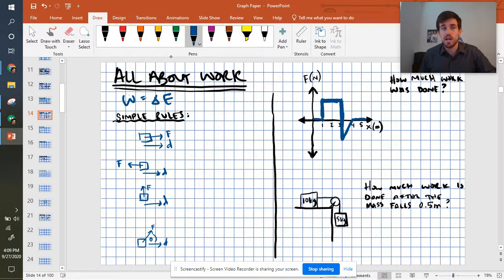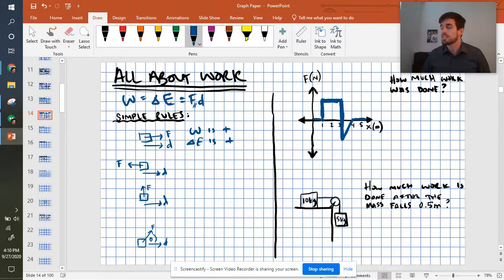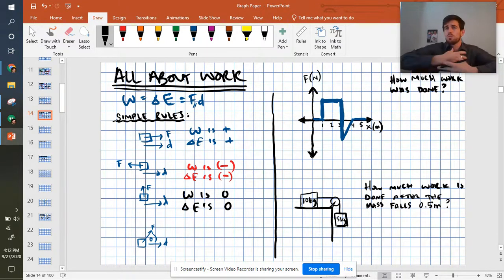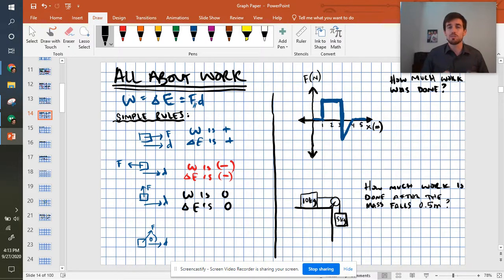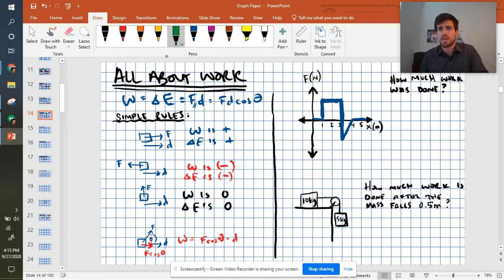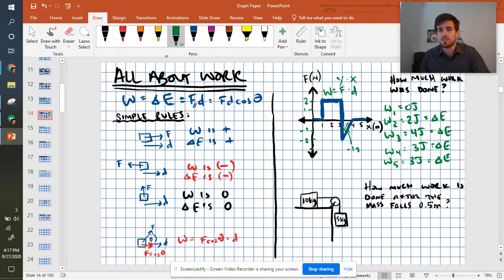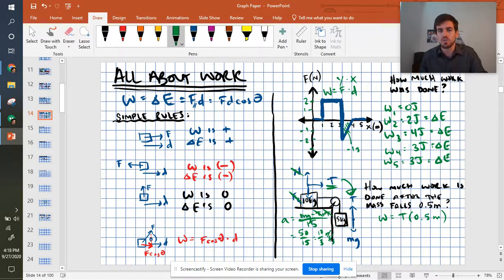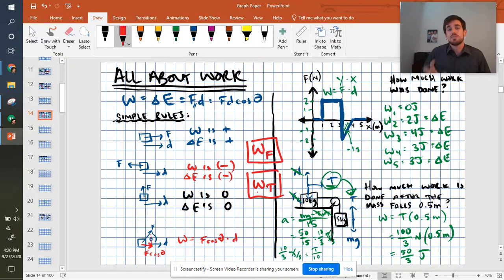All About Work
A discussion of when to use the different work formulas, the sign of the work done, some quick example problems, and the difference between work done by an object versus the net work done on the object.